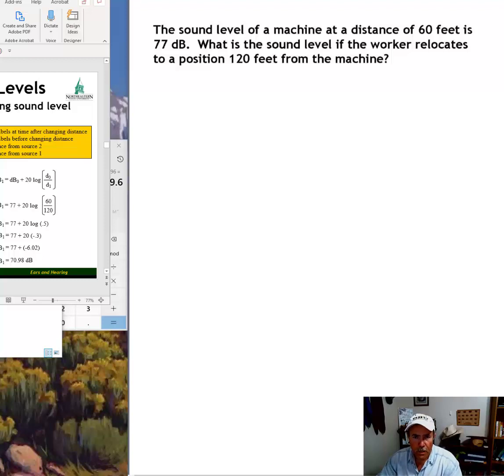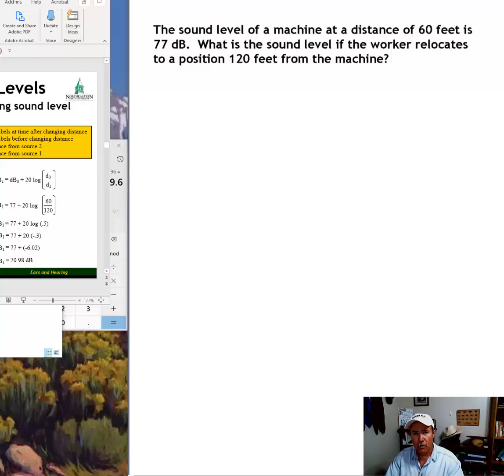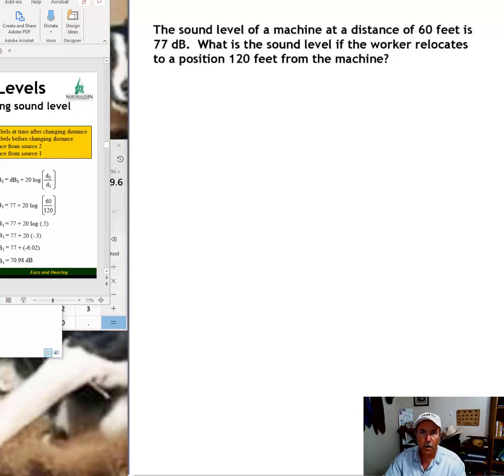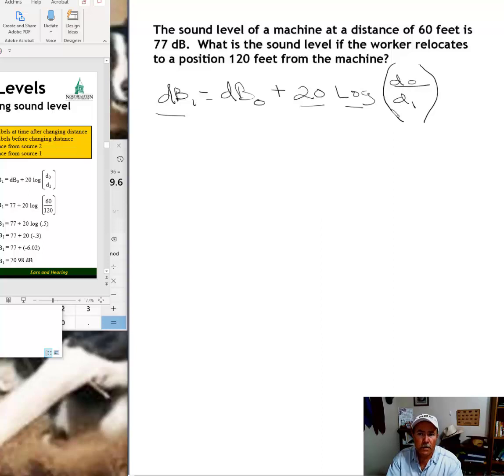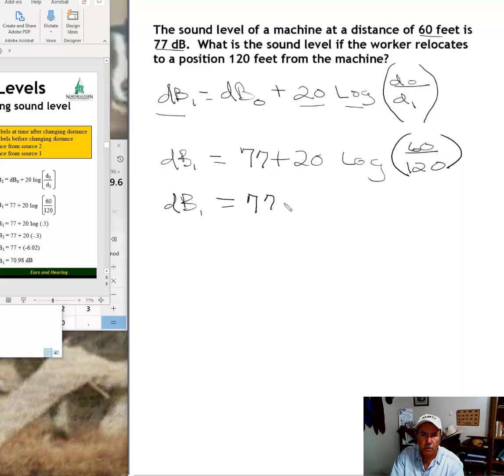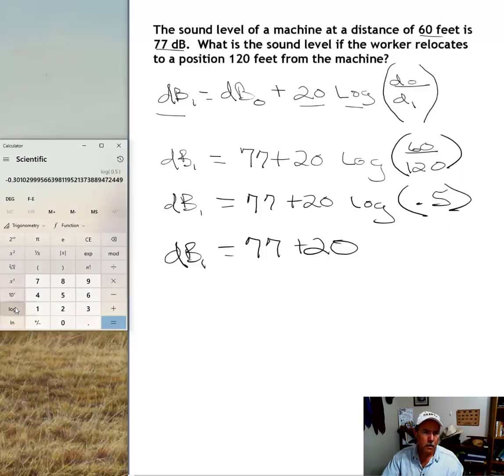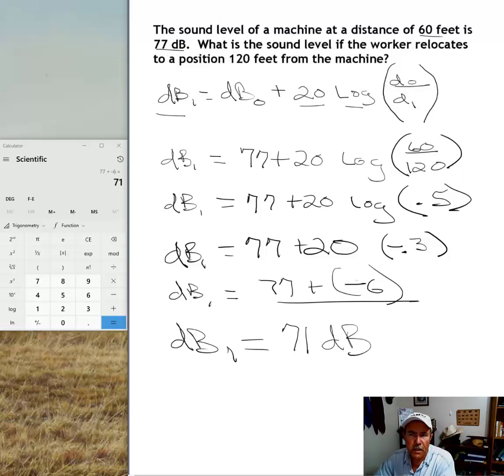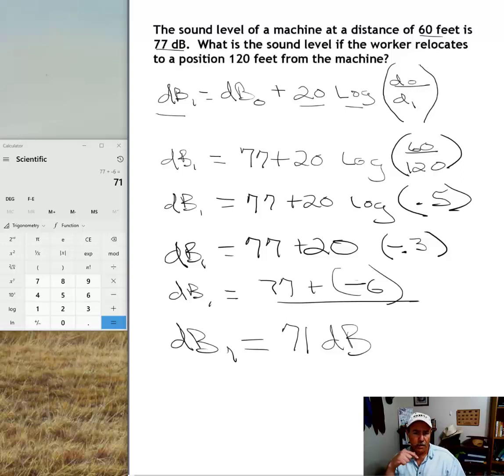Distance and Sound Pressure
A simple measure to protect workers from high sound pressure levels is to move them further from the sound source.  This video covers quantitative methods for calculating sound pressures at increased distance from sound source.  The presenter is Dr. Doug Martin.  Dr. Martin earned his Ph.D. from Oklahoma State University and is a CSP.  In addition Dr. Martin worked as a safety manager in the construction industry for 20 years.  For more information about the EHSM program at Northeastern you may contact Dr. Martin at . NSU's EHSM program has been recognized by the BCSP as a qualified academic program (QAP)